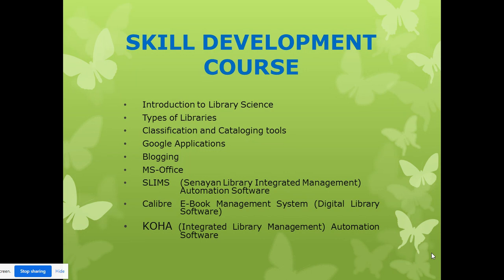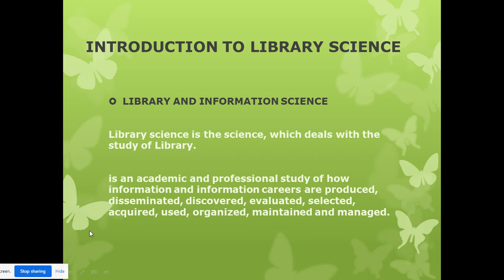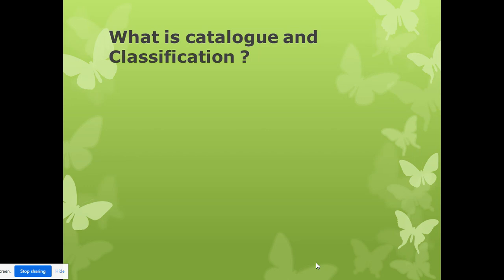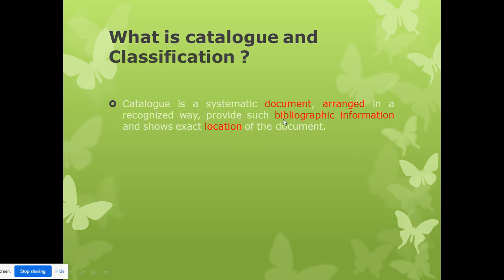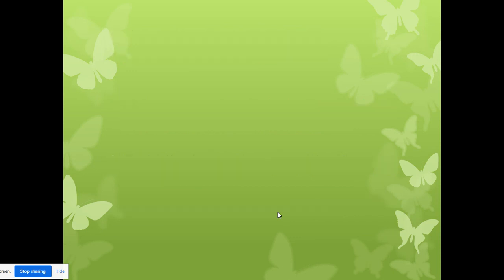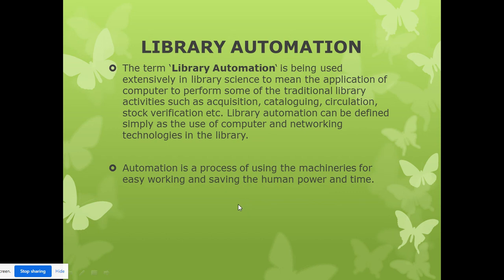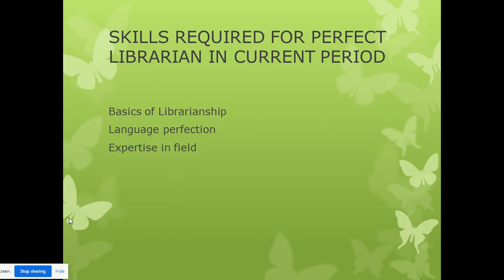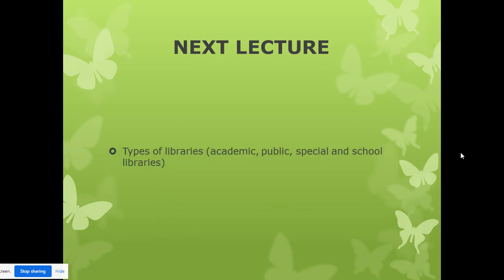DAY-1 /// Introduction to Library Science /// 40 days Skill Development Course /// Lecture No. 1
Asalaam Alaikum.